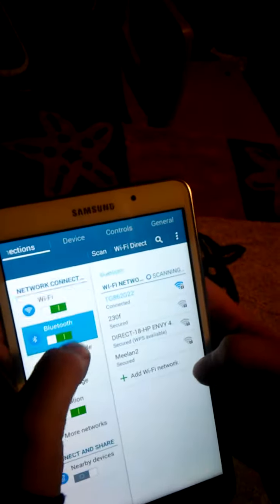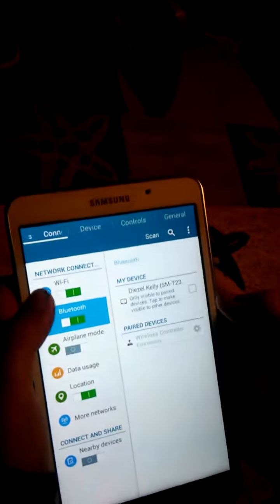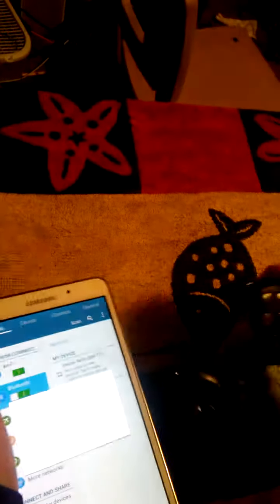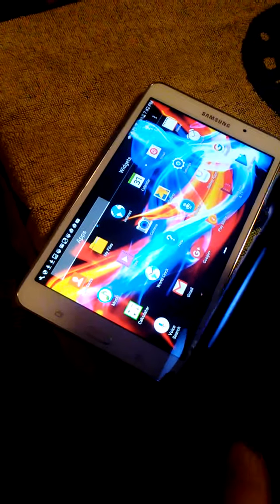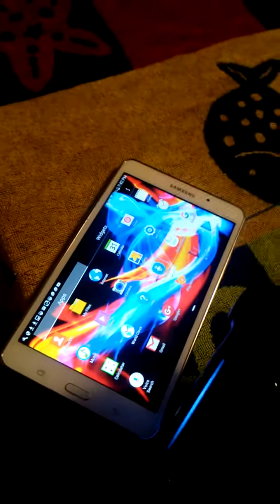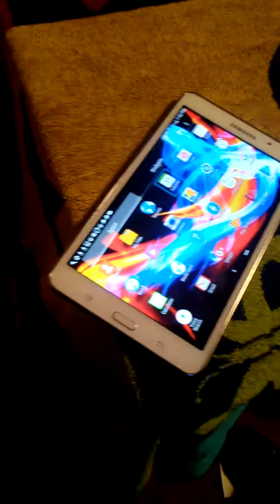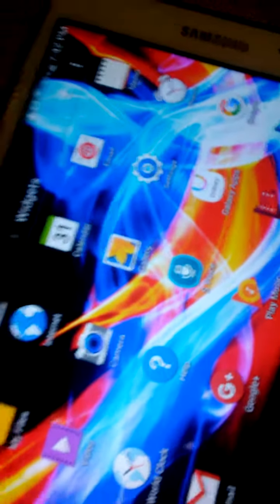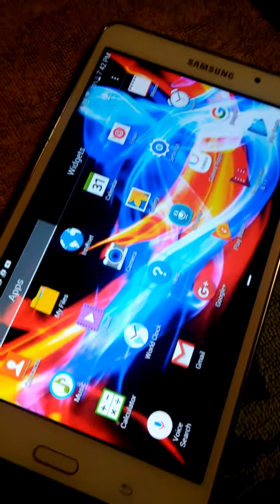How to connect your ps4 controller any android device